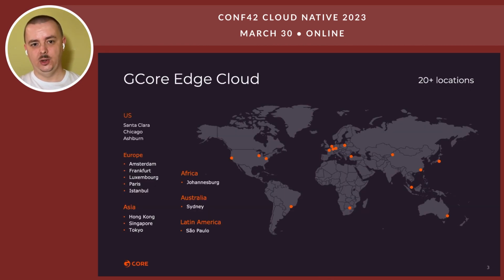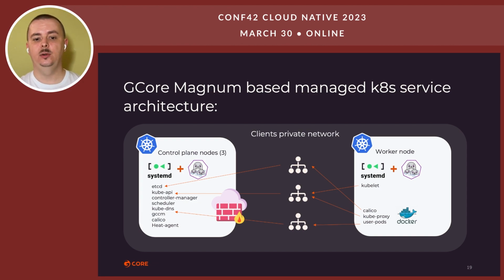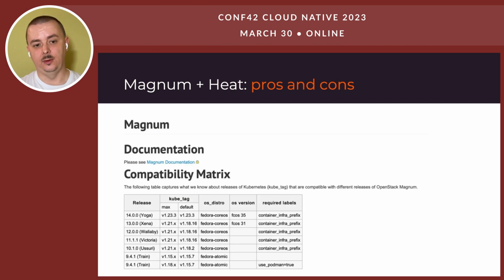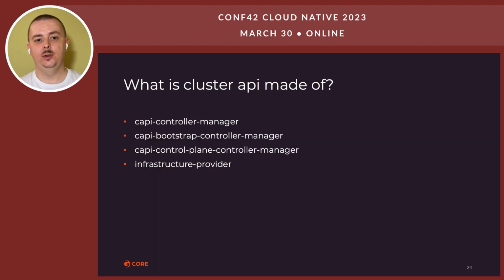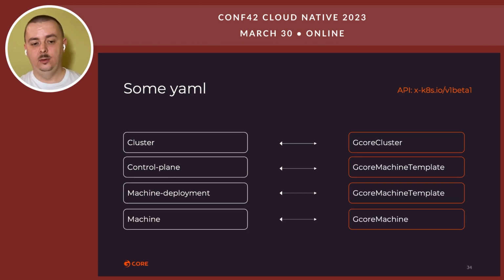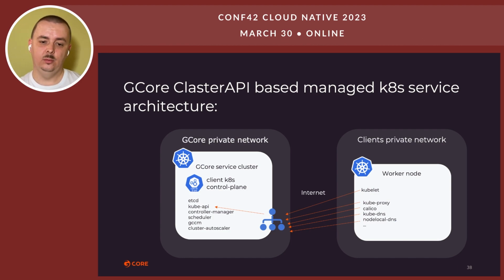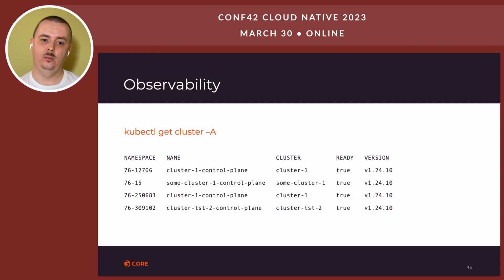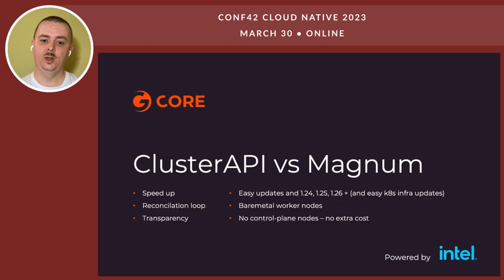Moving from the Openstack Magnum to the Cluster API | Andrei Novoselov | Conf42 Cloud Native 2023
Chapters
0:00 Intro
0:34 Talk